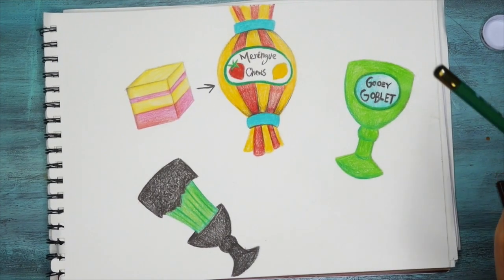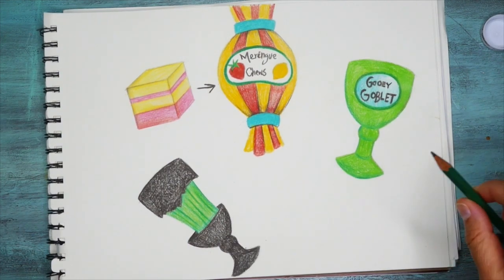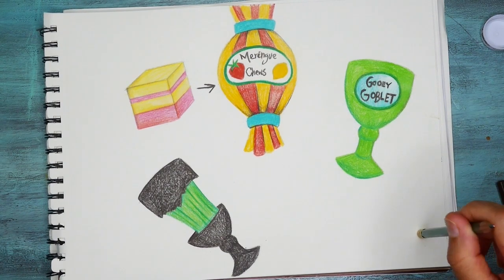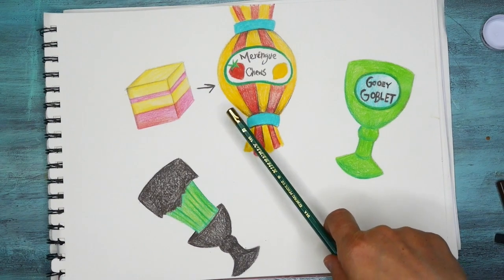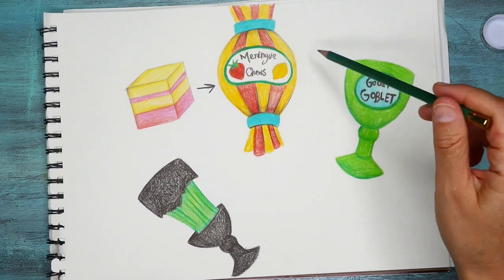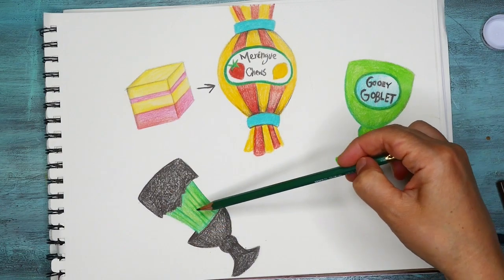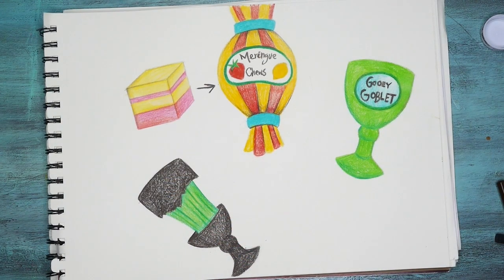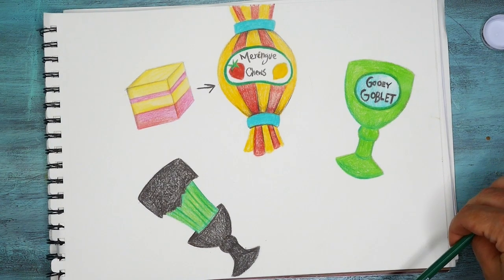Create a New Candy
Hi everyone! I want you to imagine you can create any kind of new candy you would like. Think of the many different flavors and textures of candy. Will yours be sweet, sour, chewy, crunchy, crispy, full of chocolate...? Draw or paint with any materials you like.